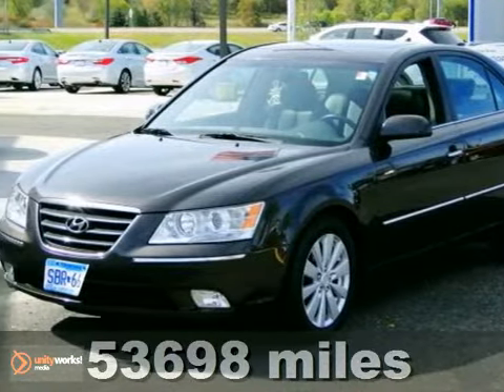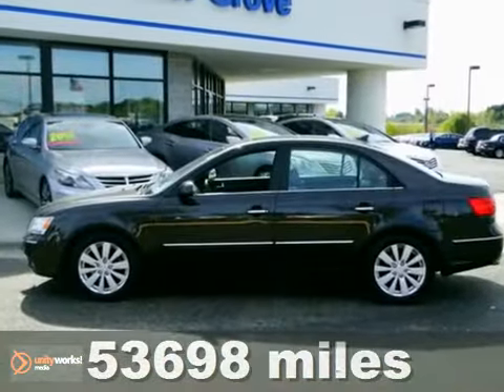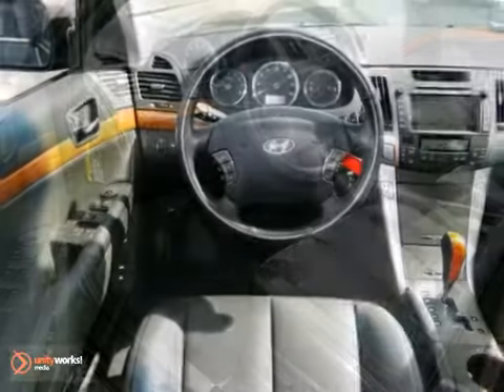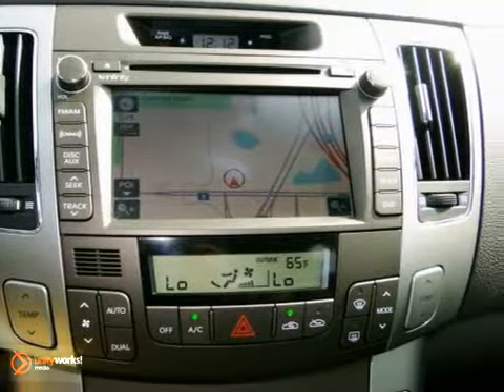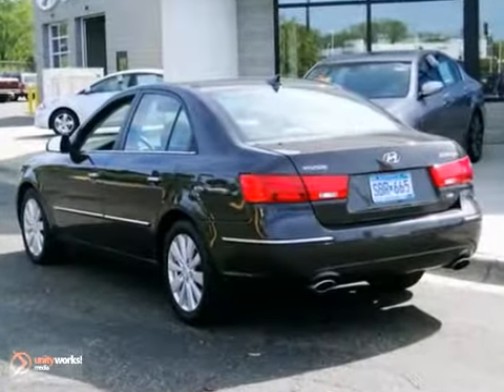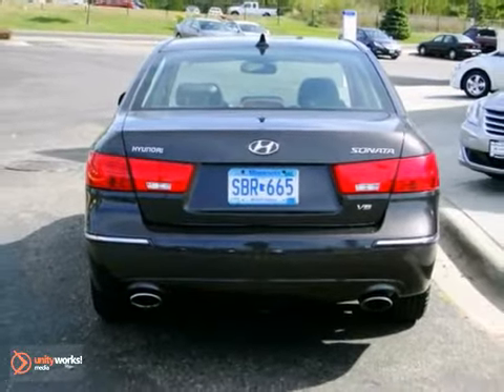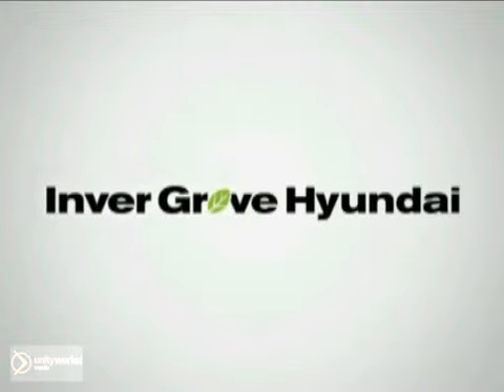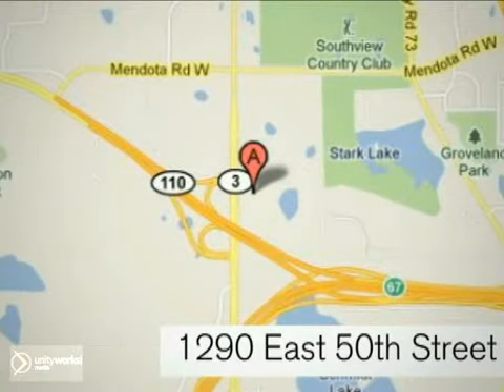2009 Hyundai Sonata 30454A in Minneapolis MN St Paul, MN - SOLD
SOLD SOLD - Ifyou are looking for real value on a great used car, Inver Grove Hyundai invites you to call and make an appointment to view this 2009 Hyundai Sonata, stock# 30454A. We are conveniently located near Minneapolis MN St Paul, MN and known for our great selection, reliability and quality. Call to take a look at this 2009 Hyundai Sonata today. Inver Grove Hyundai 1290 E 50th Street Minneapolis MN St Paul MN, 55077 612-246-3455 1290 E 50th Street Inver Grove Heights, MN 55077 We know your time is valuable. We are sure you will find our YouTube Channel a fast and convenient way to research and find a vehicle that&#39;s right for you.